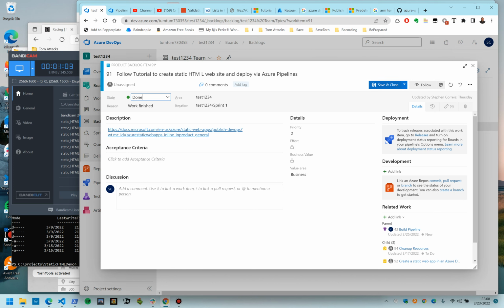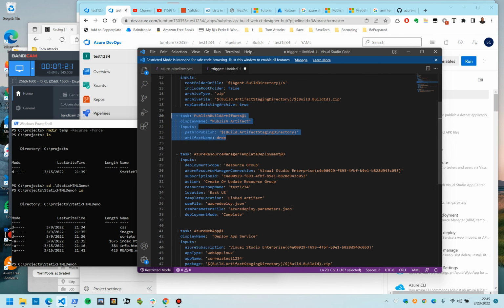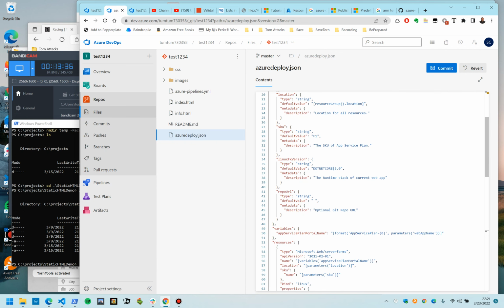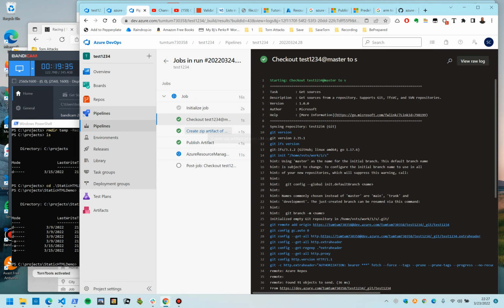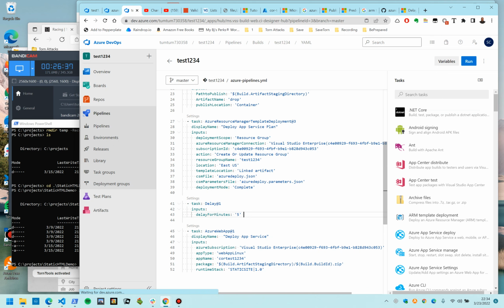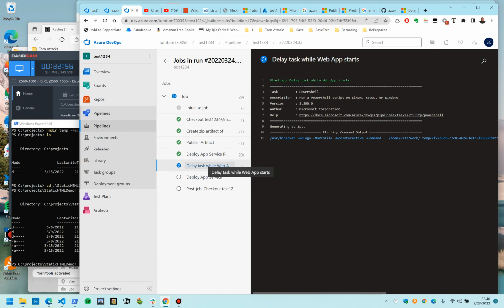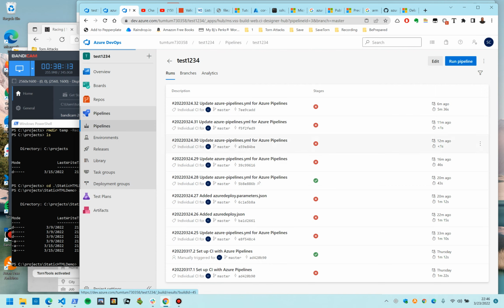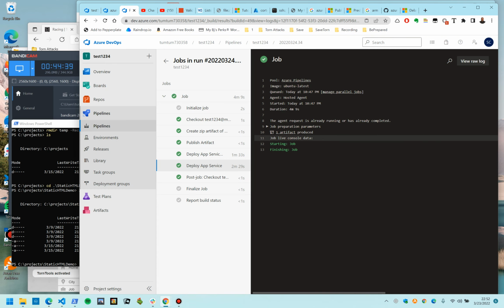Deploy Static HTML site to Azure App Service using a YAML Pipeline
In this video I walk through utilizing Azure DevOps Pipelines to take a static HTML web site code and create an artifact (zip), deploy Azure App Service using ARM template, and deploy a Web App service and the HTML code to it using the artifact.